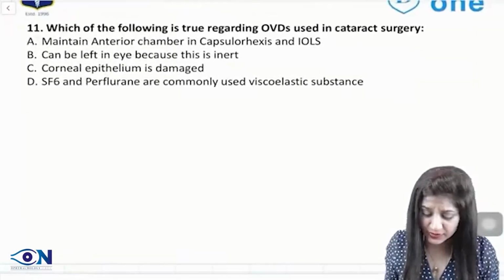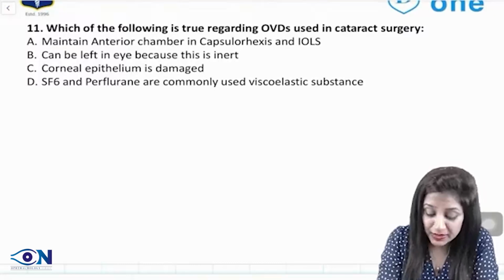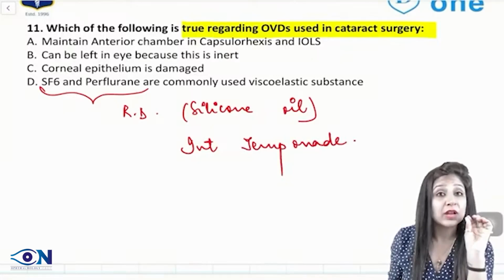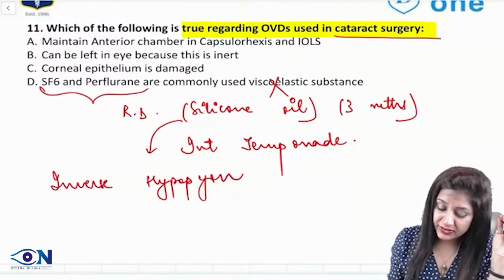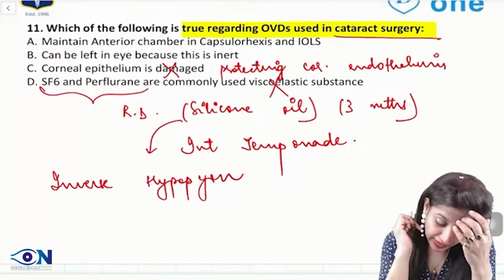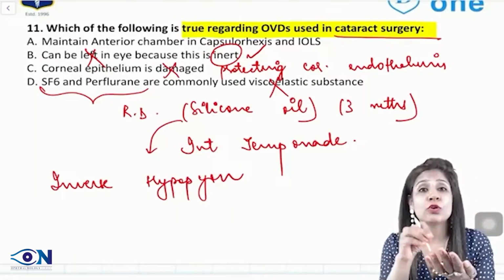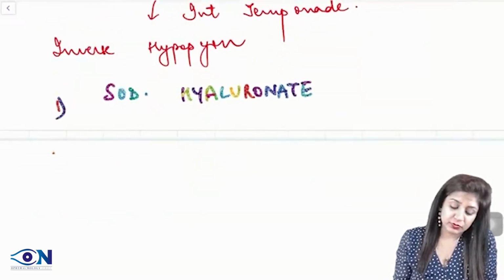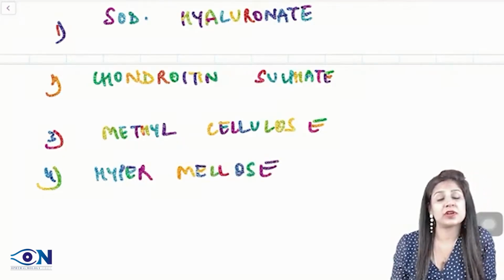inicet November 2024 recall#12